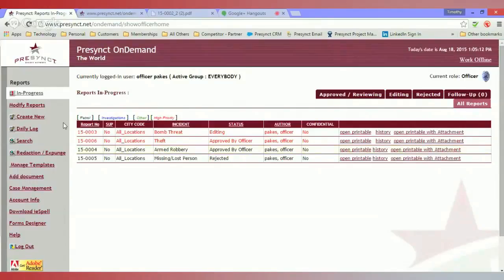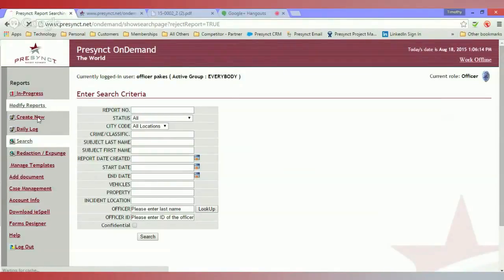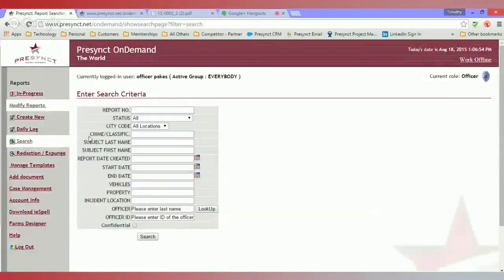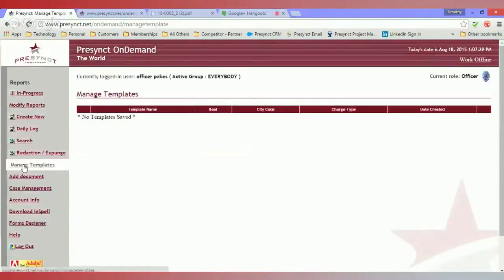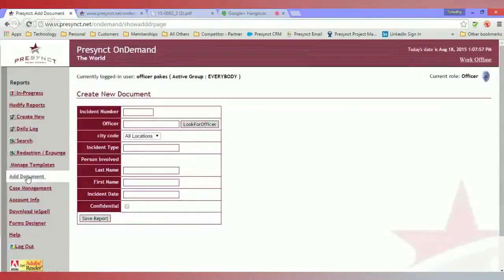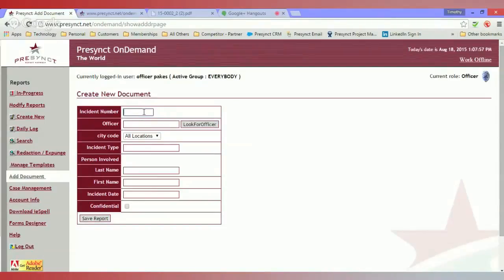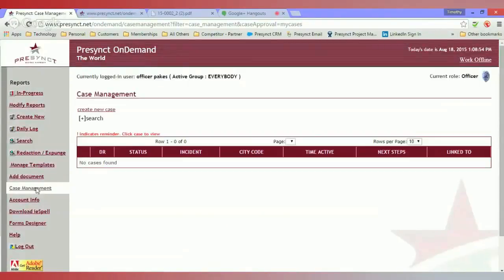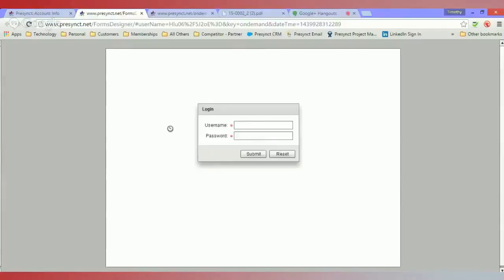Presynct OnDemand - Overview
So how does it all work together to make my life easier?